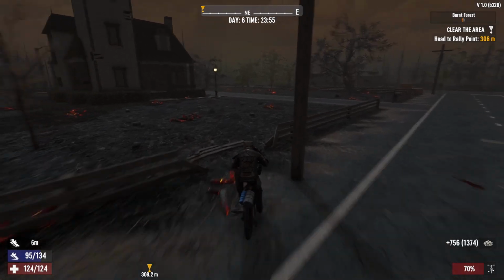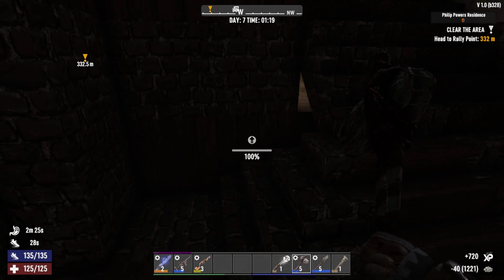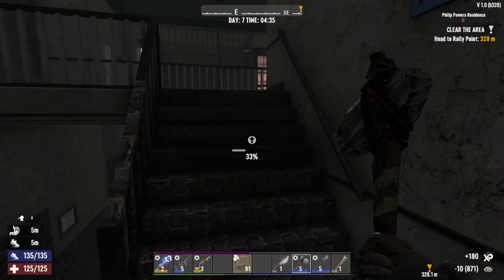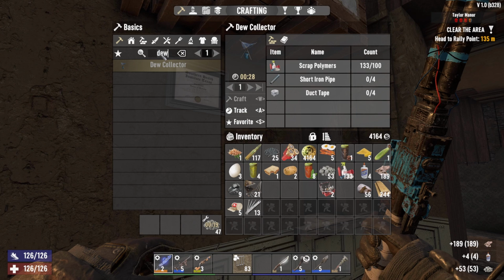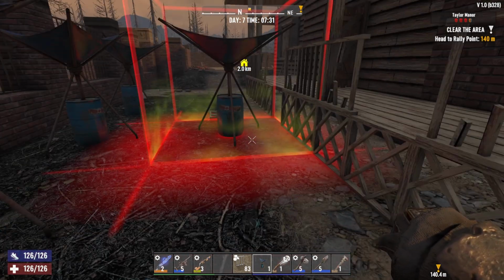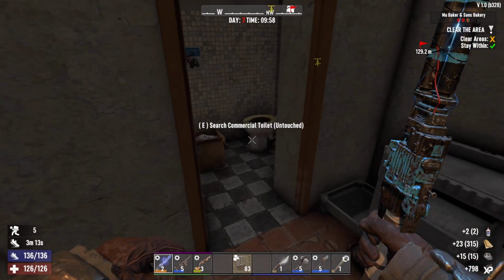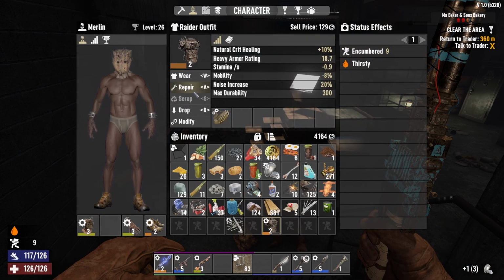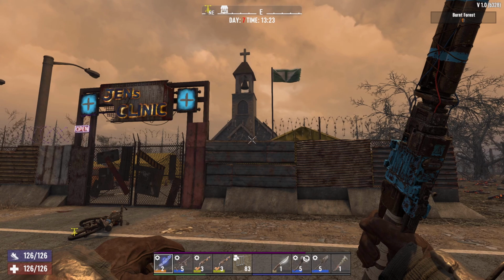7 Days to Die - Version 1 - Part 11 - Horde Base Prep Continued with Quest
Welcome to my 7 Days to Die Version 1 Experimental Build Let's Play.
In this episode I continue work on the horde base and then finish Tier 2 quests for Jen... I think... Thanks for coming along for the ride! I appreciate you all!